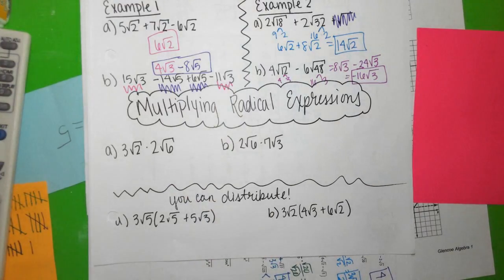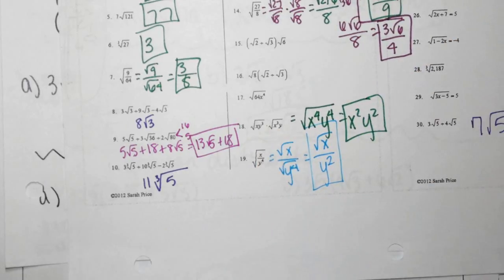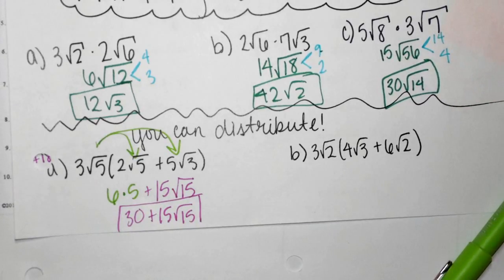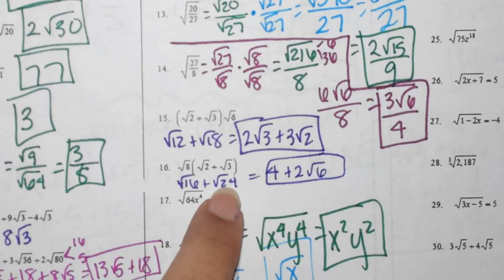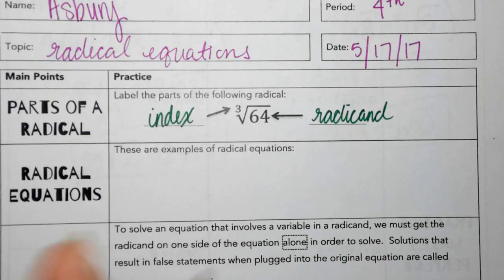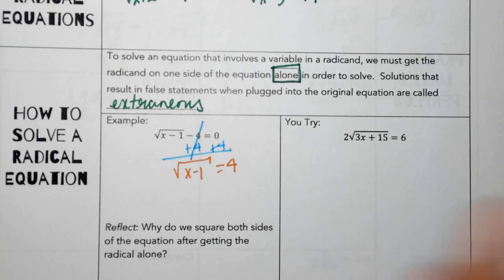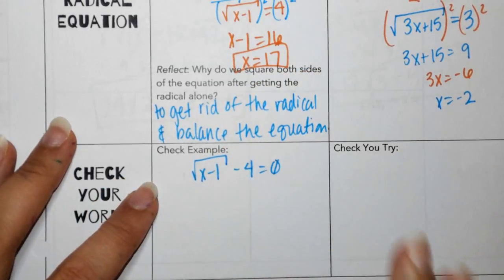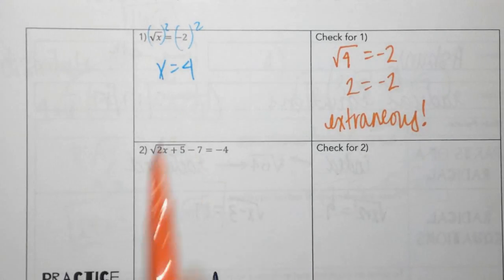5 17 17 4th p1